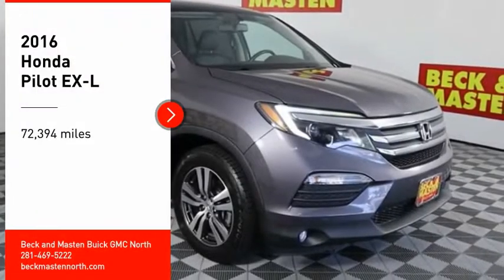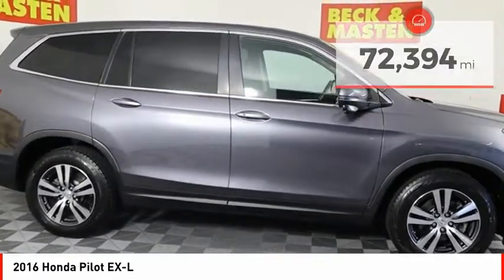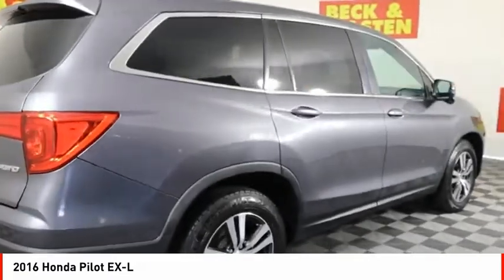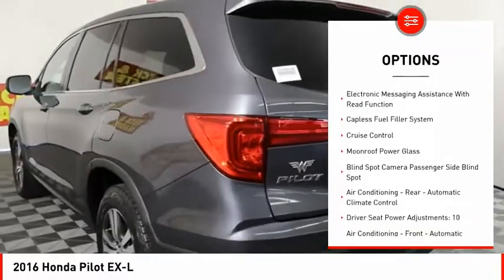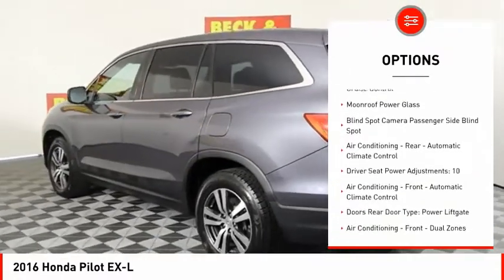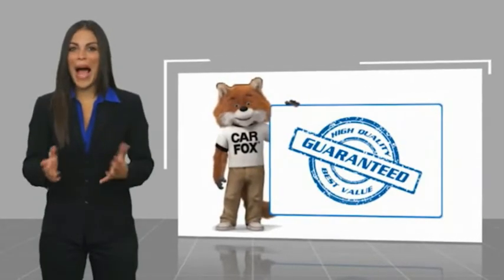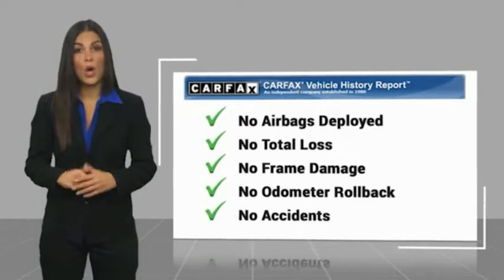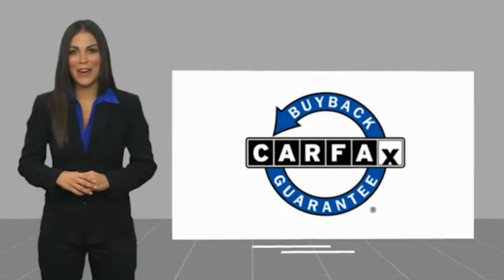2016 Honda Pilot Houston TX J190027B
2016 Honda Pilot EX-L

This Modern Steel 2016 Honda Pilot EX-L might be just the SUV AWD for you.  It comes with a 6 Cylinder engine.  This one's a deal at $27,995.  For a good-looking vehicle from the inside out, this SUV AWD features a sharp modern steel exterior along with a black interior.  Even the passengers in the back seat will ride in comfort thanks to the rear air control.  Have eyes in the back of your vehicle thanks to the backup camera.  This is the vehicle for you! Give us a call today and don't let it slip away!